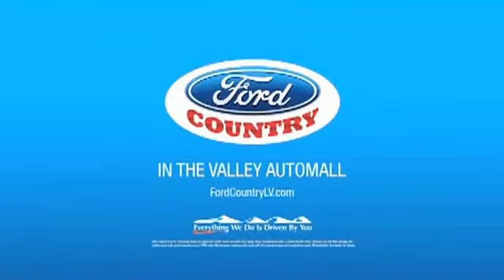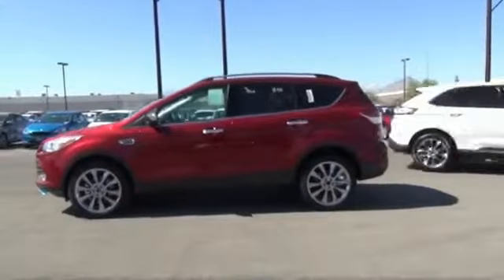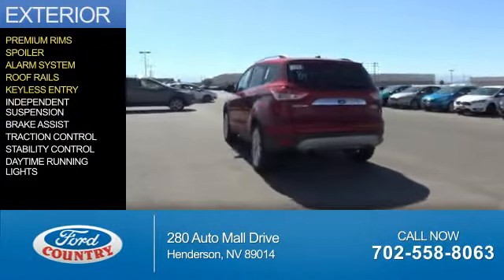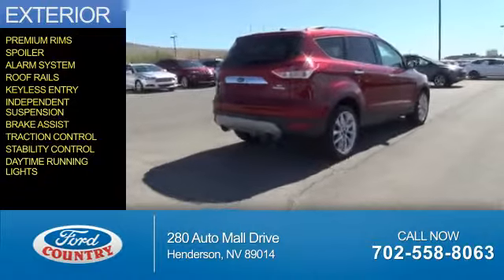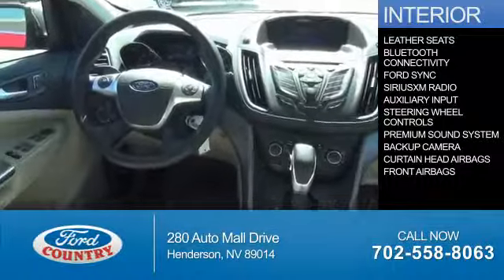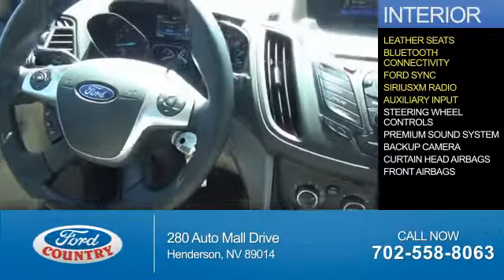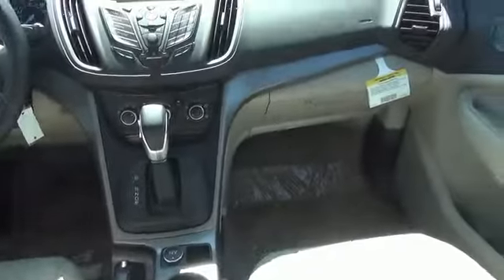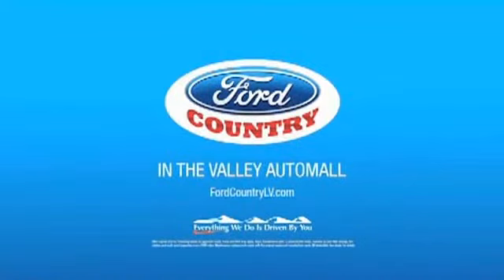2016 Ford Escape 51060 - Henderson NV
Year: 2016
Make: Ford
Model: Escape
Trim: SE
Engine: 2.0 liter 4 cylinder
Transmission:
Color: Red
Mileage: 1
Address:
VIN:1FMCU0G9XGUA21958